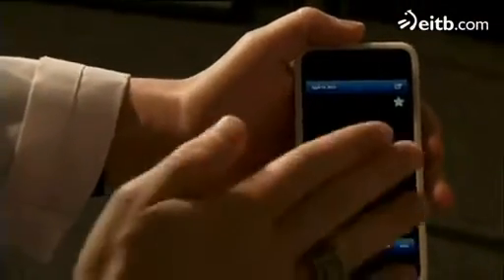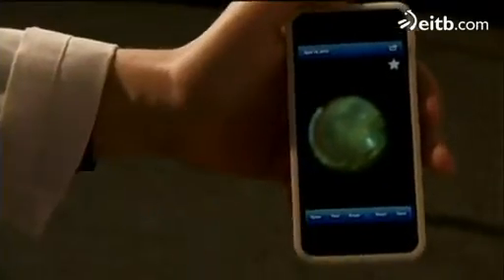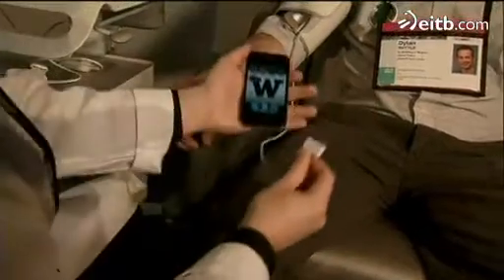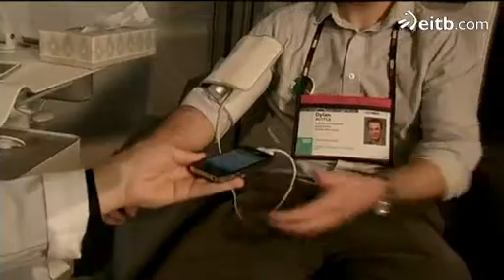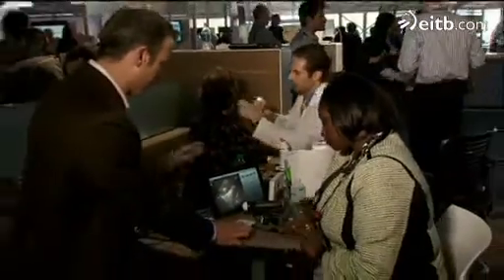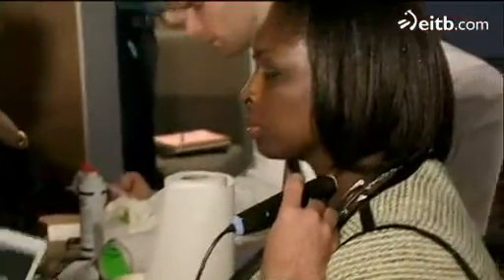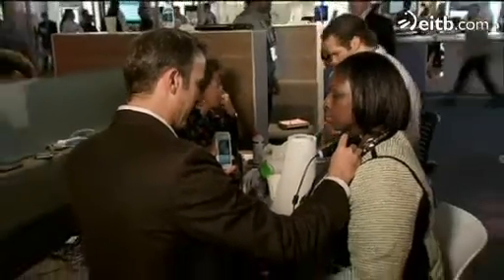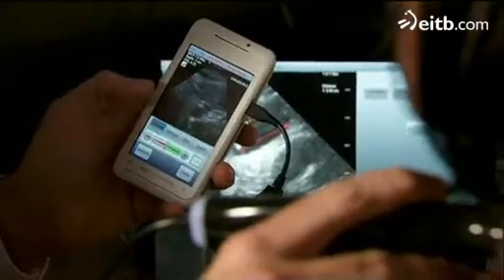Aplicaciones médicas para los smartphones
Medirse la tensión, el ritmo cardíaco o la vista son algunas de las cosas que se pueden hacer con las nuevas aplicaciones médicas para smartphones. Se han presentado bajo el nombre The Smartphone Physical, en Washington.
Tentsioa, ikusmena edo bihotz-murmurioa sakeleko telefonotik neurtzeko aukera hemen da, jada. Washingtonen aurkeztu dira The Smartphone Physical osasun aplikazioak.